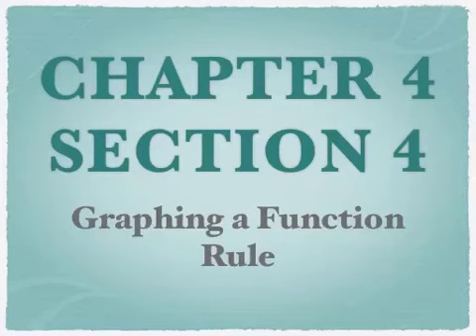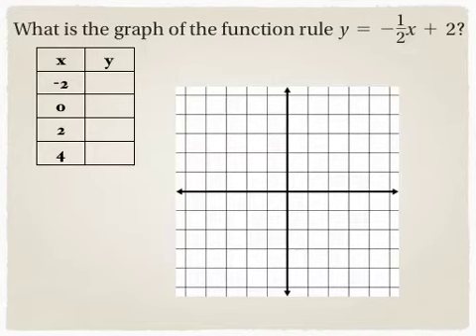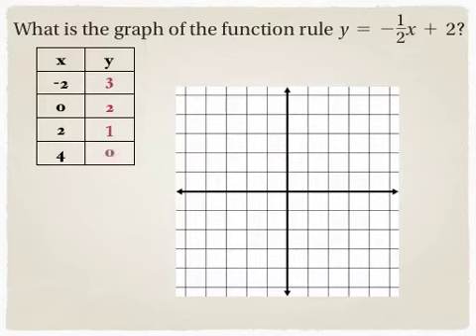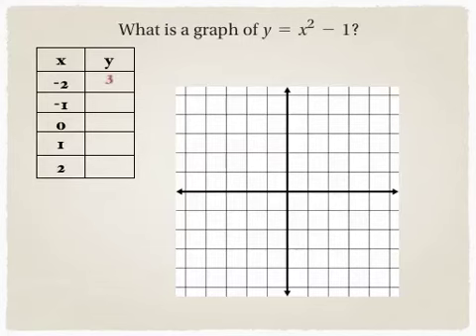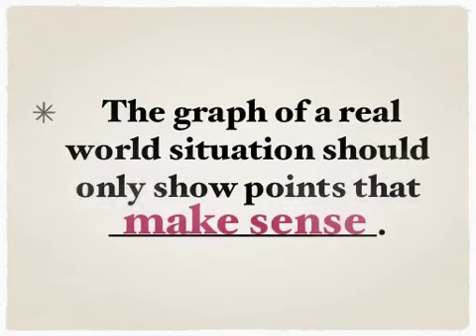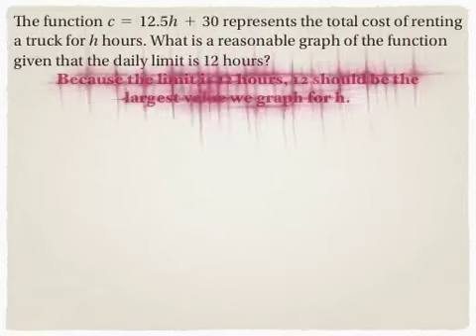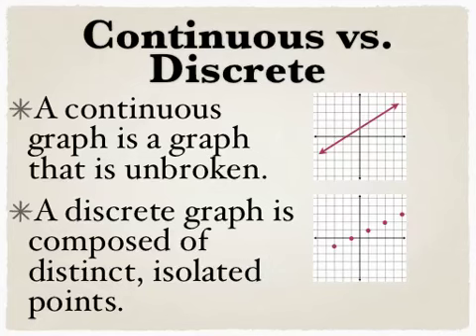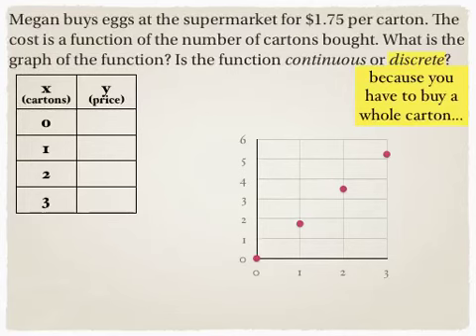Chapter 4 Section 4 - Graphing a Function Rule(Alg1)